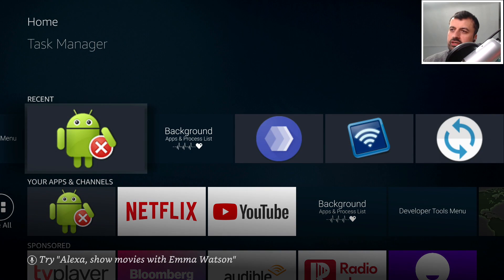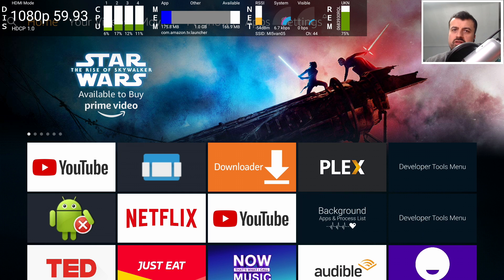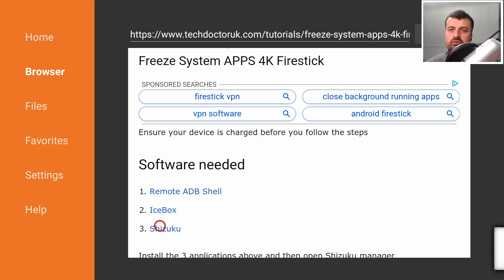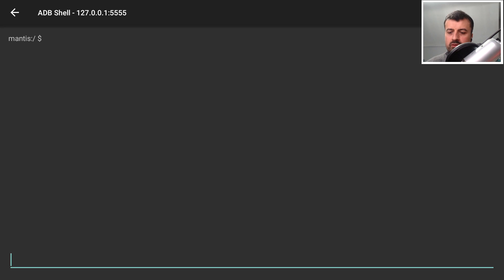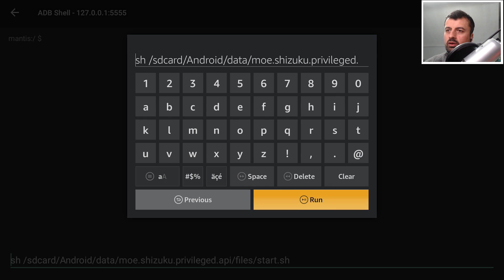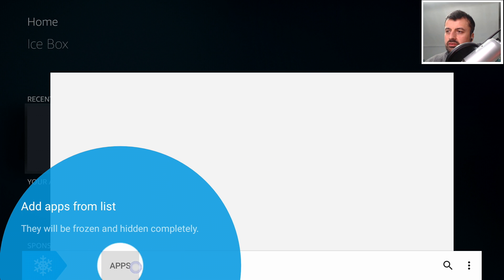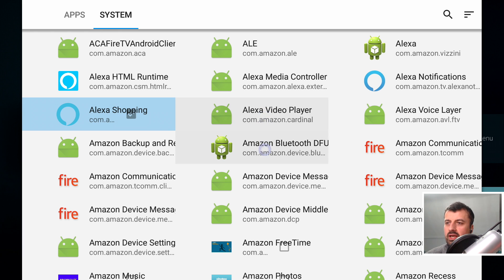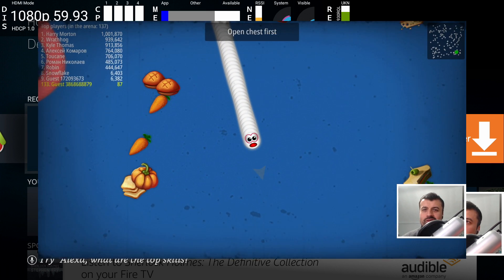🔴SPEED UP YOUR FIRESTICK WITH THIS TRICK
Do you want to speed up your firestick? Do you want to make sure your firestick faster? Do you want to improve your firesticks performance? This video will give you the step by step guide on how to make your firestick better